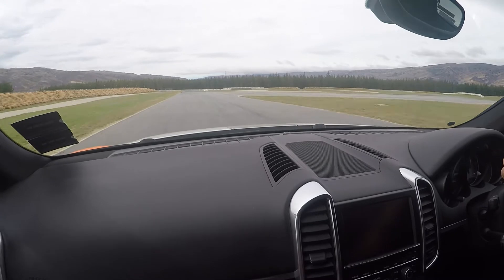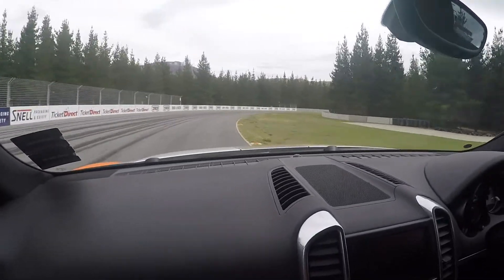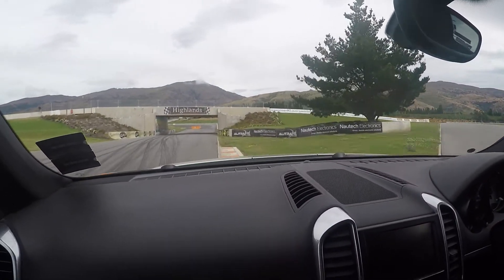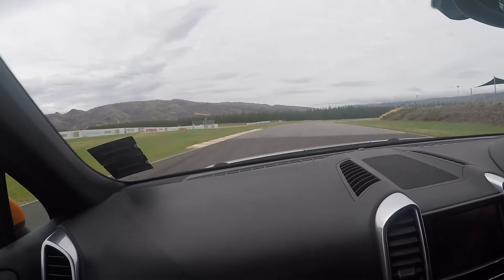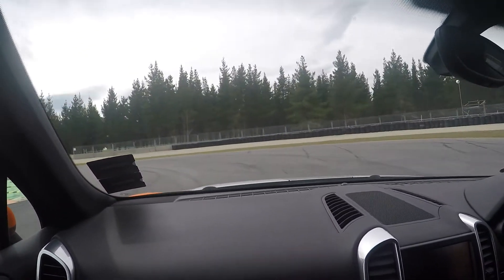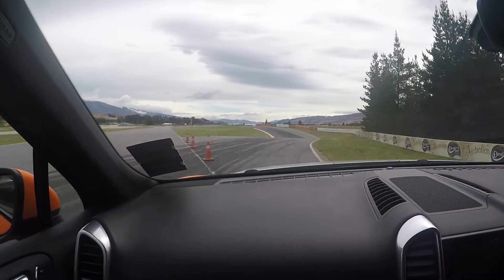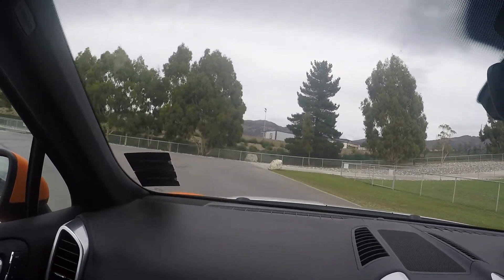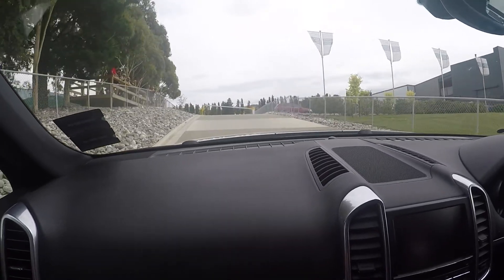A Lap in the Highlands Taxi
Highlands Motorsport park Hot lap in the "Taxi"